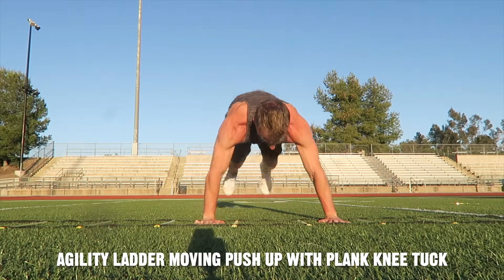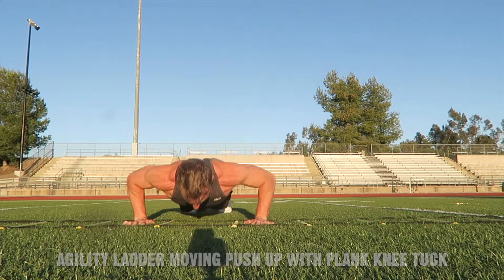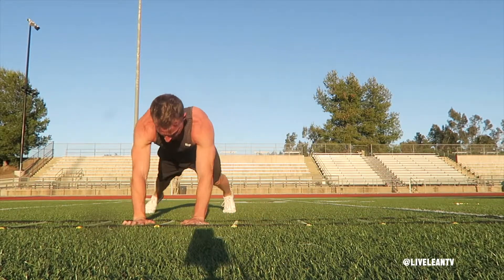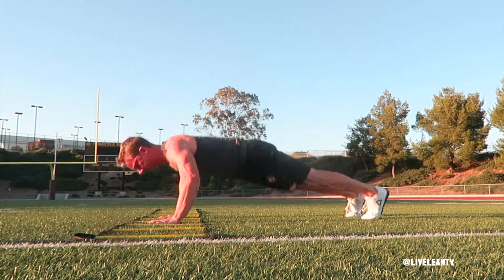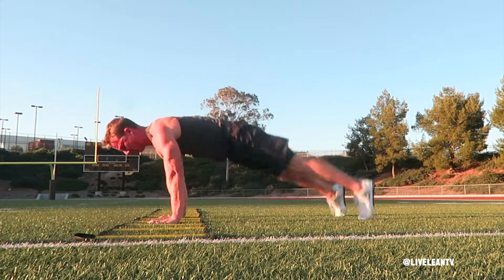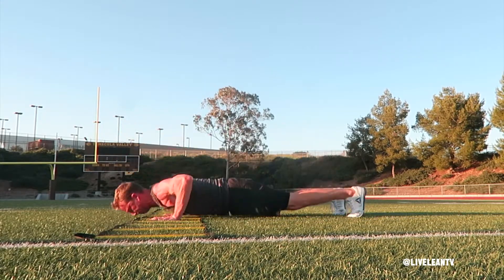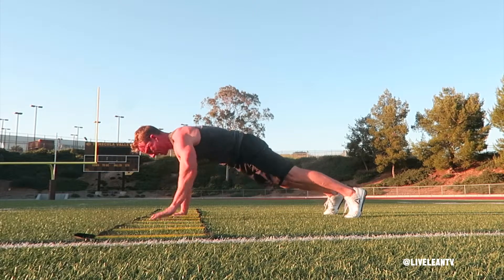How To Do An AGILITY LADDER MOVING PUSH UP WITH PLANK KNEE TUCK | Exercise Demonstration Video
The Agility Ladder Moving Push Up with Plank Knee Tuck is a challenging combination exercise that targets the chest and abs. To get started:
1. While facing an agility ladder, get into a push up position by placing one hand in one box of the ladder and placing the other hand two boxes over. There should be one empty box between your hands.
2. Complete a push up by bending your elbows and lowering your body towards the ground, then press the ground away from your to get back to the top of the push up.
3. As you get to the top of the push up, complete a plank knee tuck by hopping both feet in, to bring your knees towards your chest.
4. Immediately hop both feet back to get into a straight arm plank position, then shift your body laterally and move your hands into the next box in the agility ladder.
5. Repeat another push up with plank knee tuck and continue moving laterally down the agility ladder for reps or time.